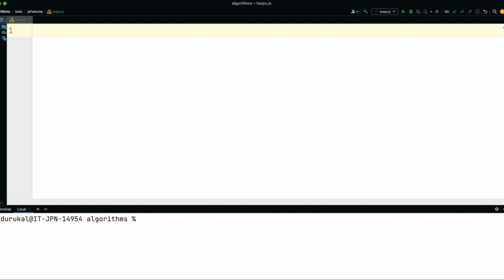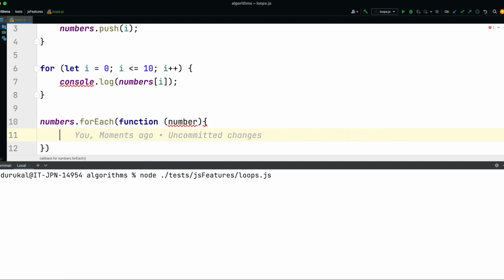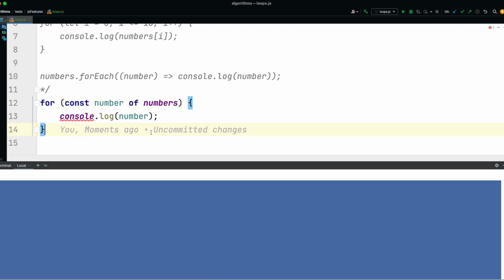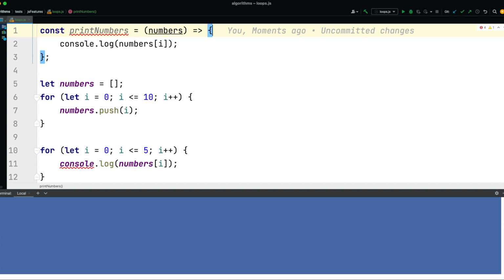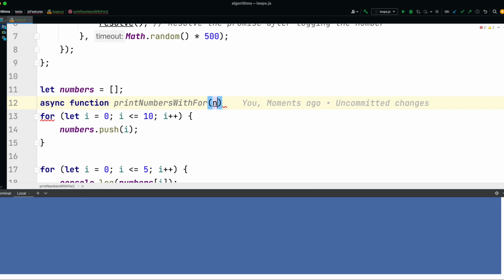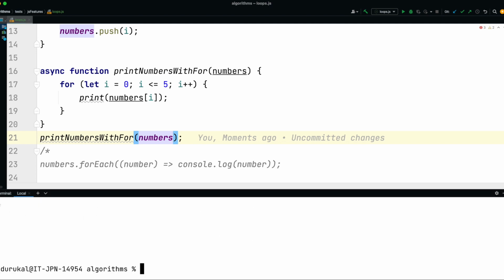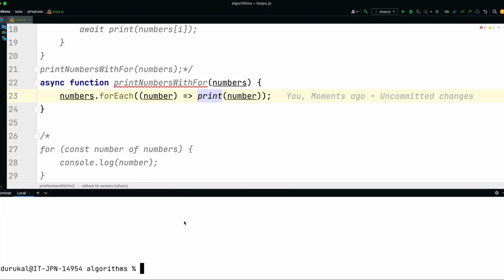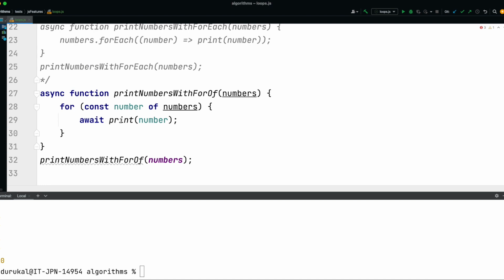JS for, forEach, for .. of